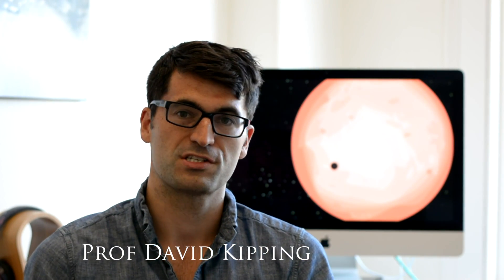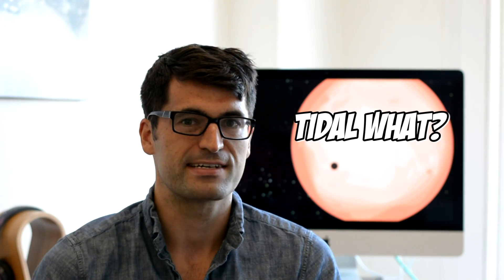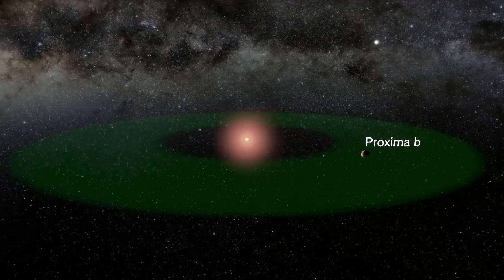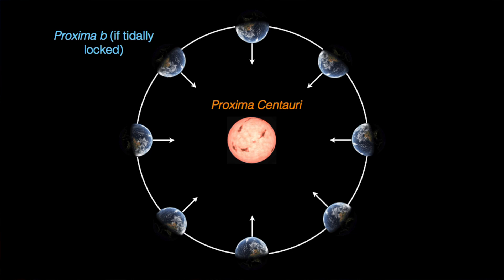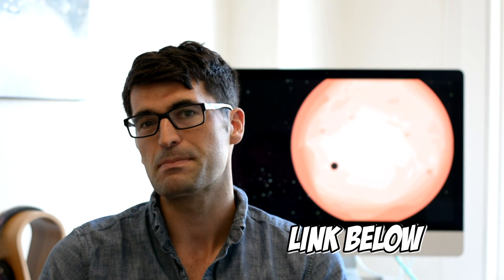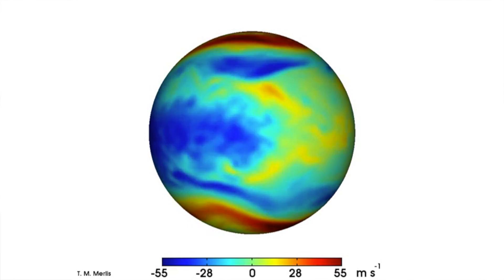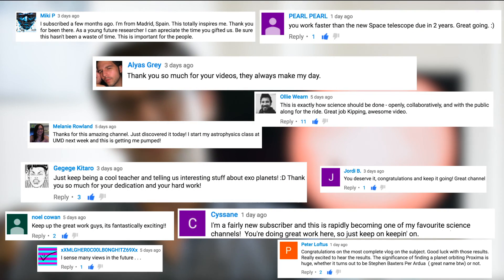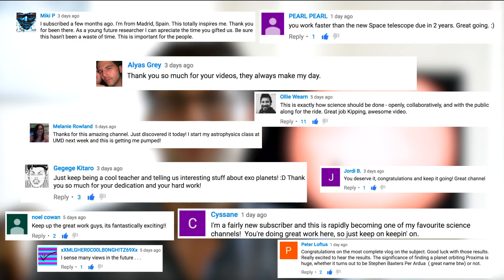Proxima b Q&A - is Proxima b tidally locked?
Thanks for all of your great comments and questions on our last two Proxima b videos! Here's a quick video covering some of the most common questions about Proxima b, such as: Is it tidally locked? Can we image it with Hubble? Can we take a photo with a flyby spaceship?

::More about this Video::

► "Discovery of a Planet around our Nearest Star: Proxima b" Cool Worlds video by Dr Guillem Anglada
► Video of zonal winds on a tidally locked planet taken from Merlis & Schneider (2010), "Atmospheric dynamics of Earth-like tidally locked aquaplanets"
► Leconte et al. (2015), "Asynchronous rotation of Earth-mass planets in the habitable zone of lower-mass stars"
► Kreidberg & Loeb (2016), "Prospects for Characterizing the Atmosphere of Proxima Centauri b"
► Proxima b flyby video by the Planetary Habitability Laboratory, University of Puerto Rico at Arecibo